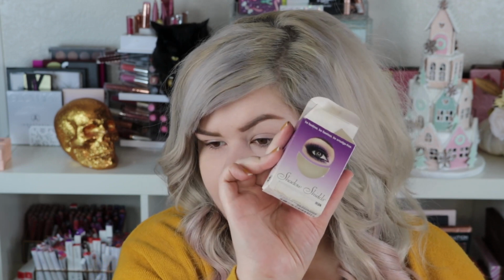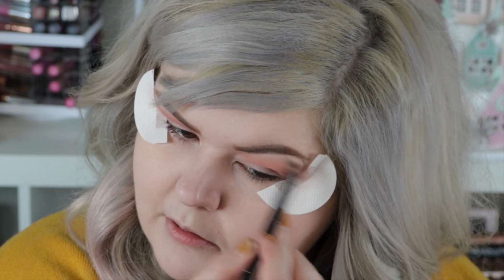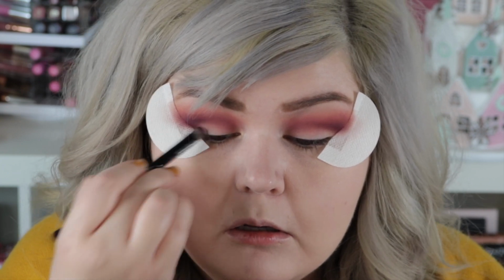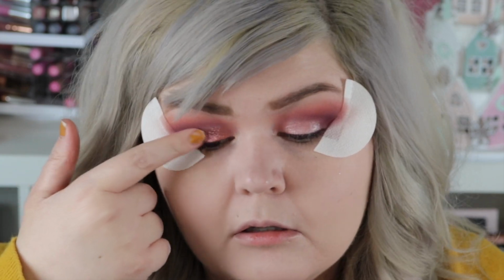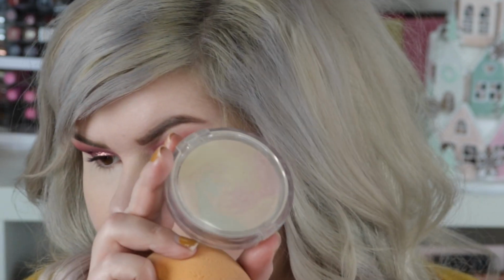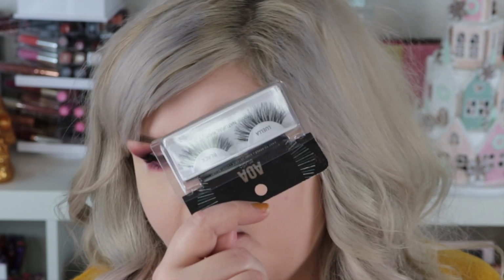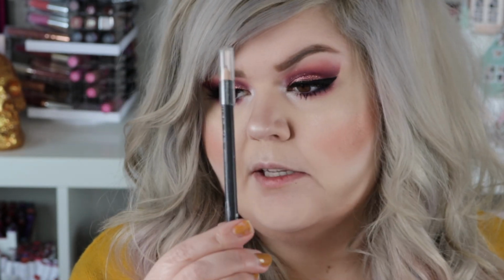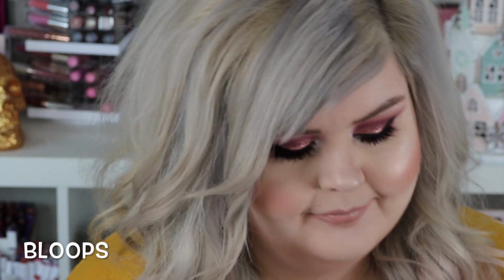Chit Chat GRWM | Huda Beauty New Nudes Palette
Hey Loves!

Today we are going a Chit Chat GRWM using the Huda Beauty New Nudes Palette among other fun products!

What palette or makeup product do you want to see in a video next? What are you loving?

XO,
Shan

Esthetics Insta - @shortcake__esthetics
PRODUCTS MENTIONED

Huda Beauty New Nudes Palette
Jeffree Star Blood Sugar Palette
Makeup Revolution Glitter Glue
Makeup Geek Orchid Eye Liner
Physicians Formula Eye Booster Pen in Ultra Black
Revolution Renaissance Flick
Tarte Shape Tape
Physicians formula mineral correcting powder in translucent
Revolution Chauffer
Shop Miss A Lip Liner in Faded

WHAT AM I WEARING?!
LIPS : Revolution Chauffer 💋
TOP:  Cardigan Boohoo
NAILS: China Glaze Mustard The Courage

Shannon M.

BEAUTYLISH: Beautylist.Com/ShannonShortcake
IPSY: Ipsy.Com/ShannonShortcake

FAQ

EDITED WITH: iMovie